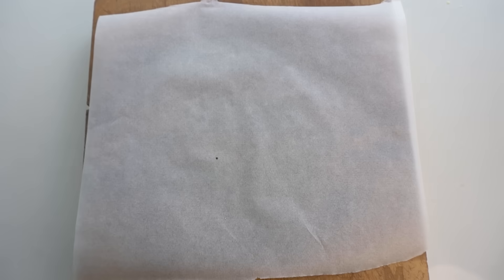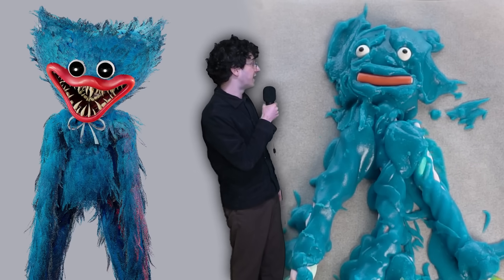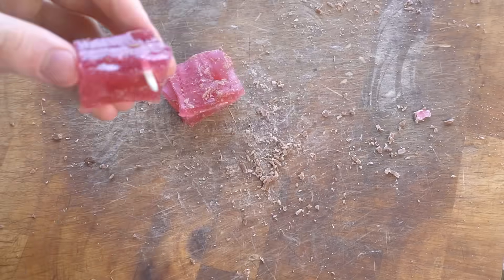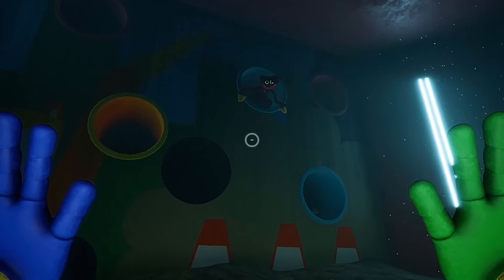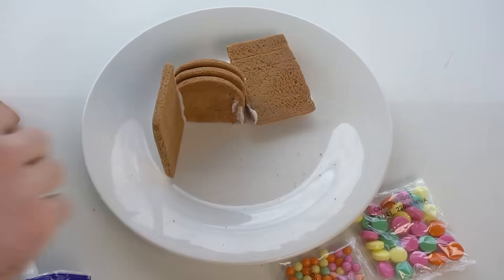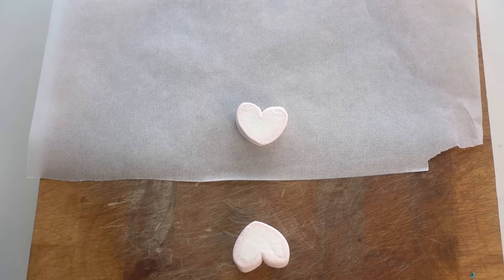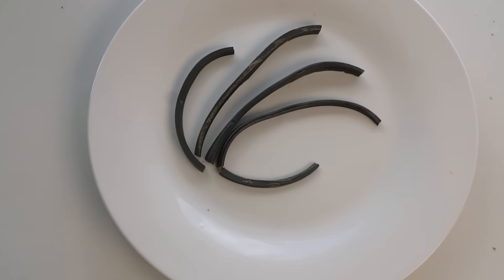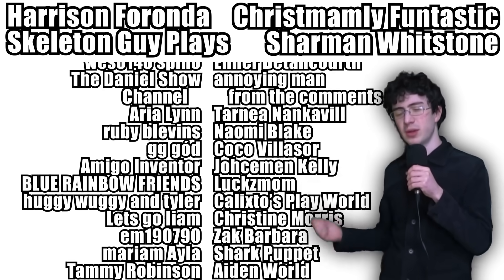Project Playtime But It's Candy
spoopy.